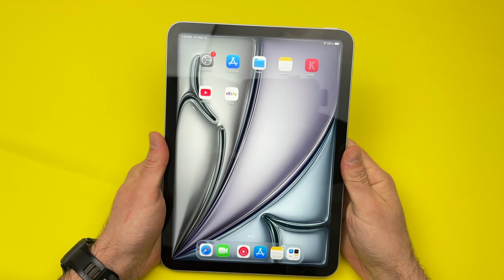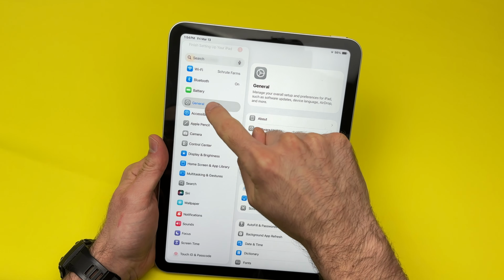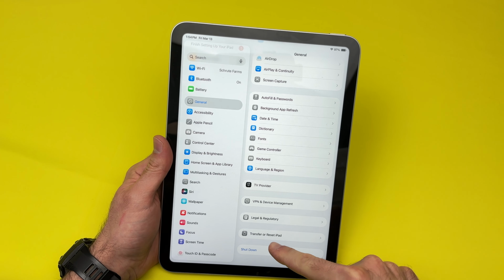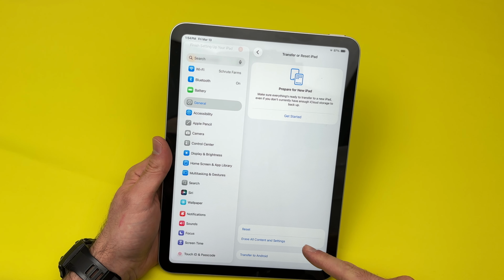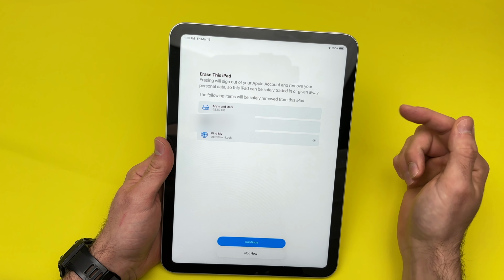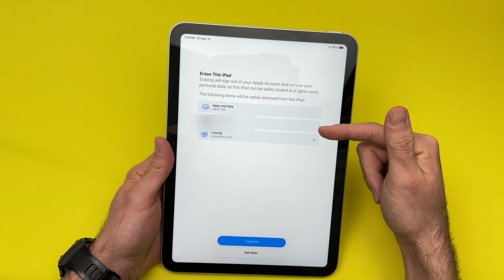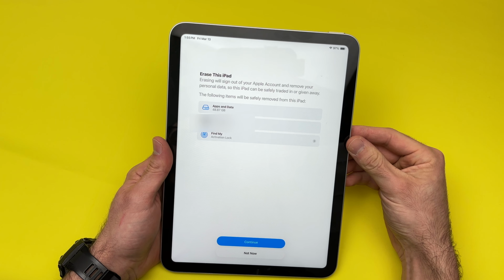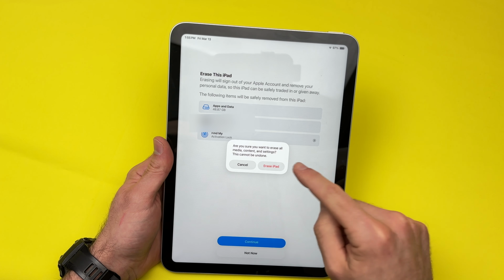iPad Air M4 (2026) : How to Factory Reset to Delete Everything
How to factory reset the iPad Air M4 to delete everything.
► iPad Air M4 11inch 128GB
► iPad Air M4 13inch 128GB
►TiMOVO for iPad Air 11 Inch Case

►Apple Pencil Pro